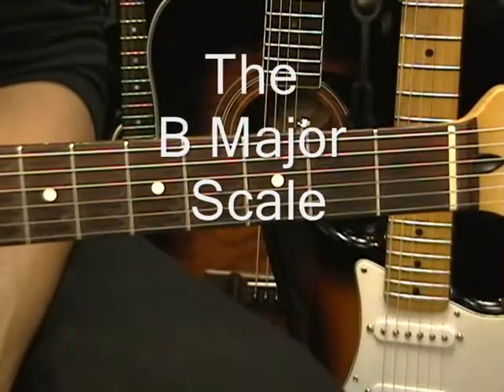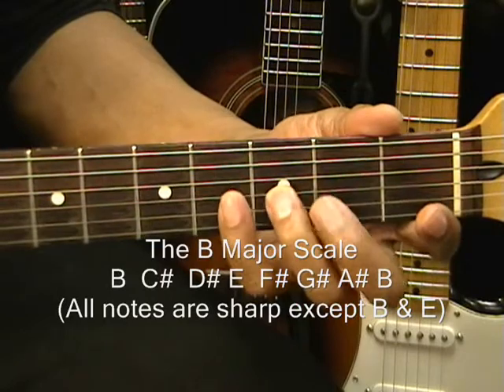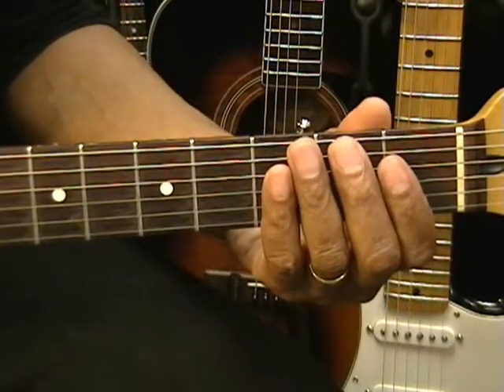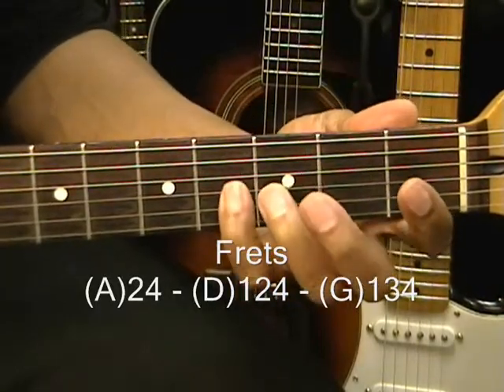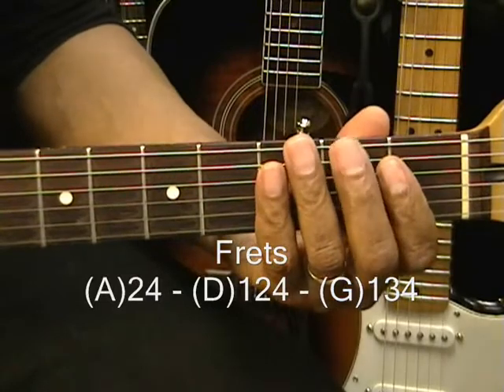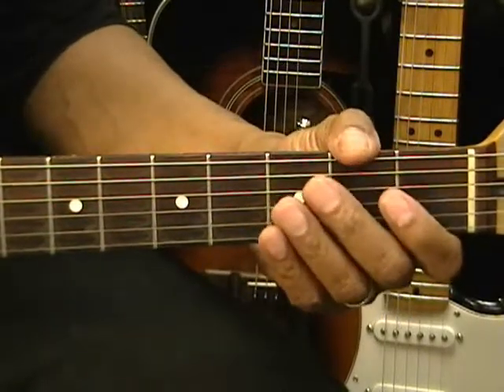How To Play One Direction B Major Scale On Guitar Lesson Midnight Memories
My EVERYTHING AMAZON Shopping List
Support EricBlackmonGuitar When You Shop Ebay
Eric Blackmon Guitar